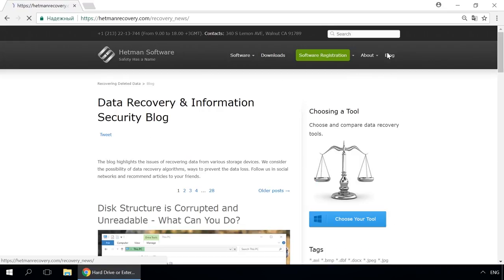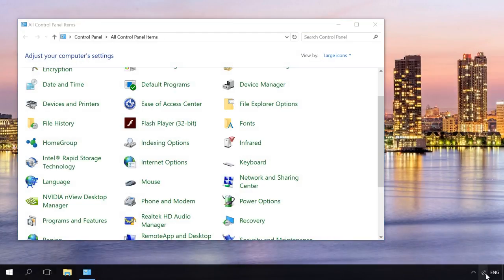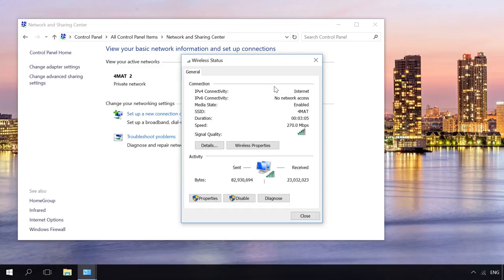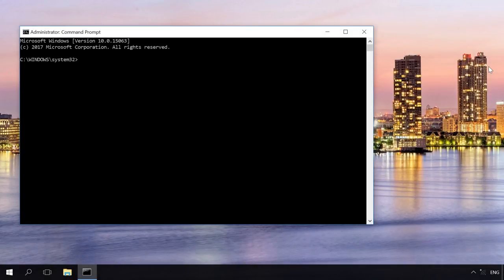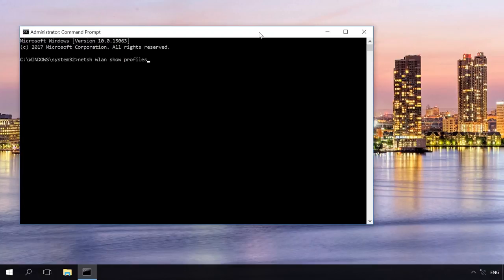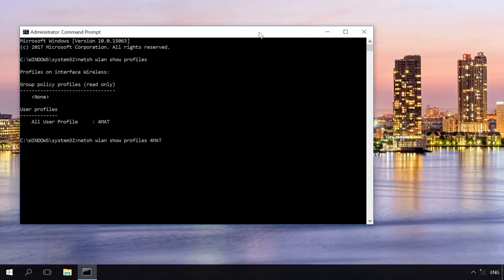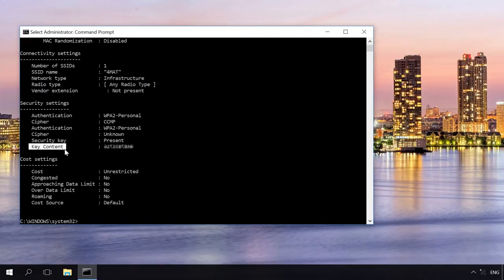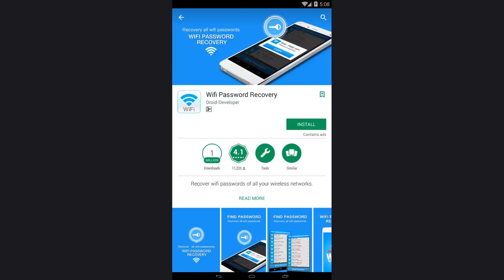How to Find a Lost or Forgotten Wi Fi Password on a Computer or Android Smartphone 🌐💻📱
👍 Watch how to find a lost or forgotten password to a Wi-Fi network. The matter is that users set passwords to WiFi networks when they set them up for the first time. Such passwords can be entered only once. Later on, computers, laptops or mobile gadgets remember the password and connect to WiFi automatically. Meanwhile, the users tend to forget the WiFi password. This video is here to help with this problem.

Content:
0:00 - Intro;
1:09 - How to view the WiFi password on the router.
1:20 - How to find out the WiFi password if you have a computer that is already connected to the network.
2:10 - How to find out the password if the computer connected to the desired Wifi network in the past.
3:04 - How to find out the password for Wifi using an Android phone.

The first way to learn the WiFi password is to have a look into the router settings.  In one of my previous videos, I have shown it in detail.

Go to our channel to watch a video about Control Panel and how to start it.

There is a special video about running the Command prompt as Administrator.

Use the smartphone to enter your router settings and find the WiFi password. Find the link to the corresponding video in the description

That is all for now.  Ask questions in your comments. Good luck.